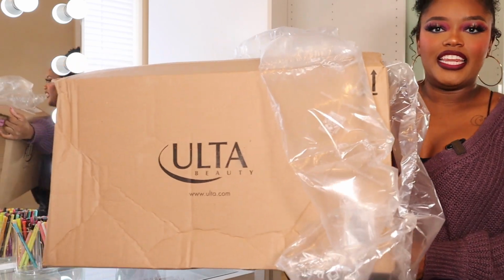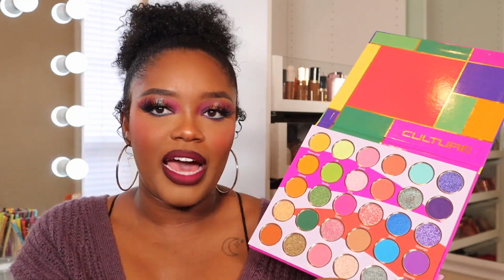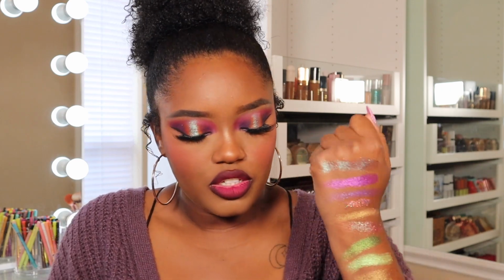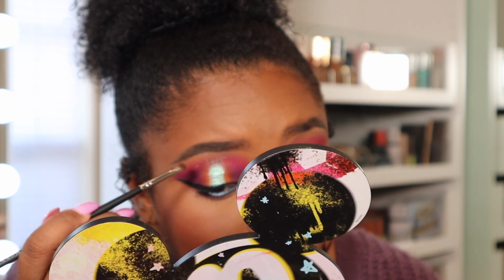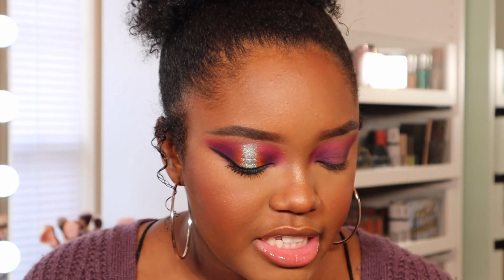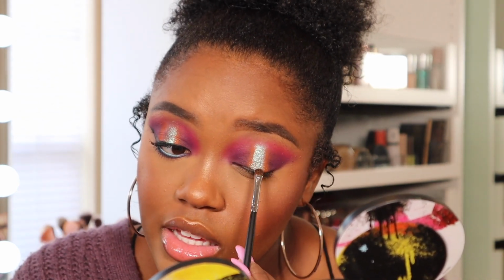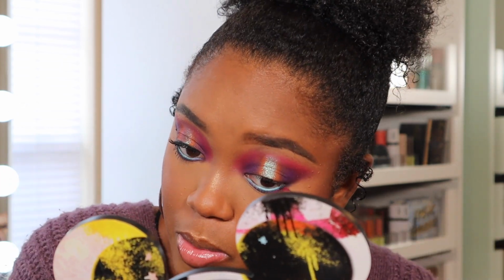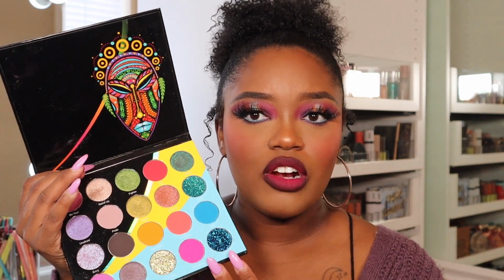NEW JUVIA'S PLACE CULTURE PALETTE | SWATCHES + EYE LOOK!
FINALLY!! A new juvia's place palette to obsess over! Lets get into this new culture palette!

MAKEUP I'M WEARING:
- elf cosmetics cookies 'n dreams putty primer $9
- one size bbb cream (shade: dark 1) $33
- one size buttersilk concealer $25:
- huda beauty setting powder (blondie):
- juvia's place bronzer duo (dark) $18
- danessa myricks cream bronzer (deep):
- jaclyn comsetics loose blush (love language) $30
- juvia's place the tribe vol. 2 highlighter
- juvia's place culture palette $36
- one size point-made liquid liner (black) $19
- morphe make it big mascara $12
- mac cosmetics lip liner (nightmoth) $19
- jaclyn cosmetics liquid lipstick (you guys) $20:
- jaclyn cosmetics liquid lipstick (i'm in it) $20:

Tatianna Anesa
P.O. 3041